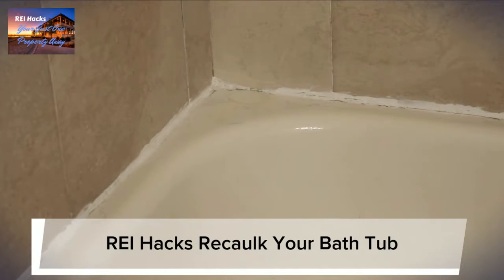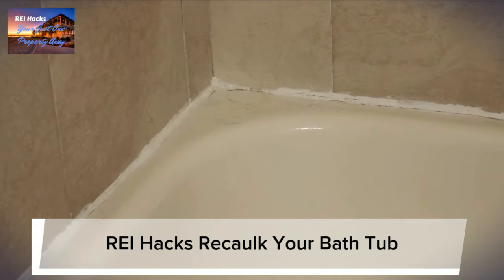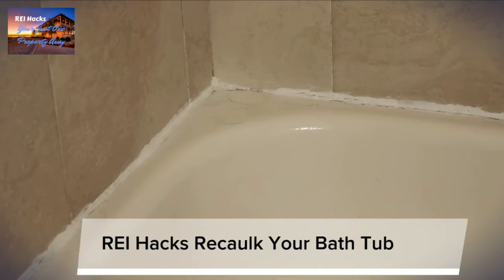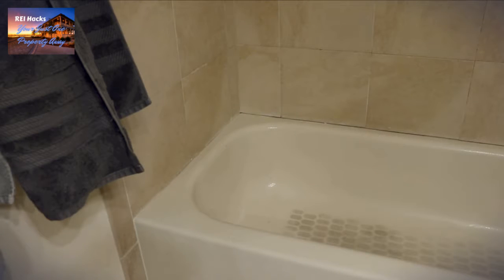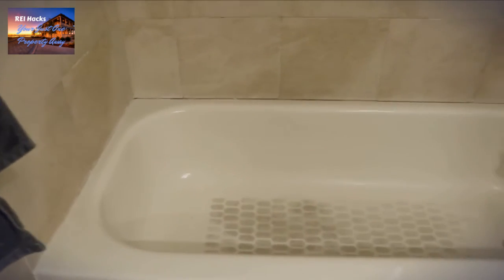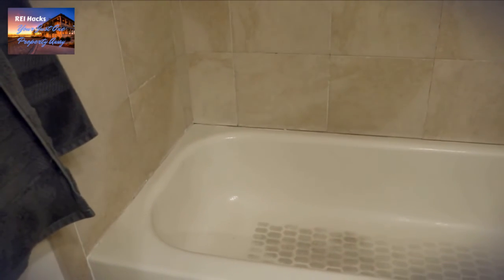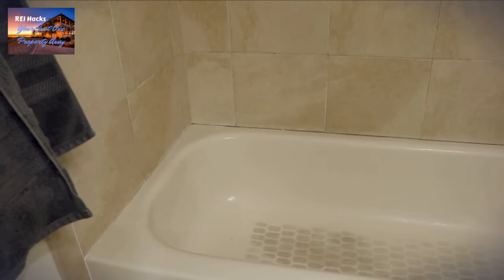REI Hacks Re-caulk Your Rental Bath Tubs FAIL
One item that can make a huge difference in appearance and showing of your rentals is bath tub caulk. In this video I fail at trying to create the cleanest crisp caulk job. But, it still looks better than when I started this Re-caulk job. Come check out our Facebook group Real Estate Investment Hacks and Instagram @REIHacks